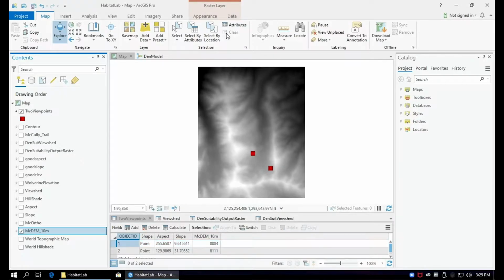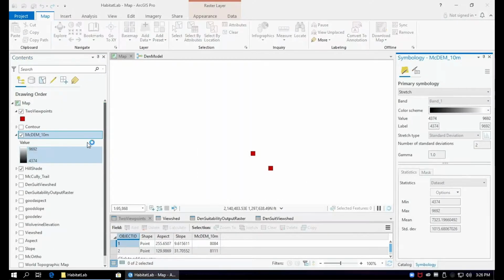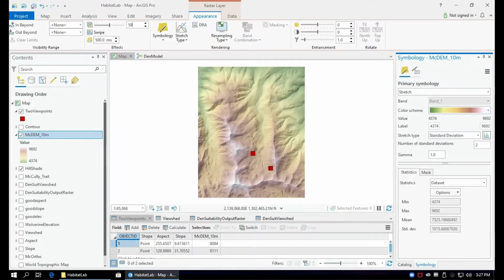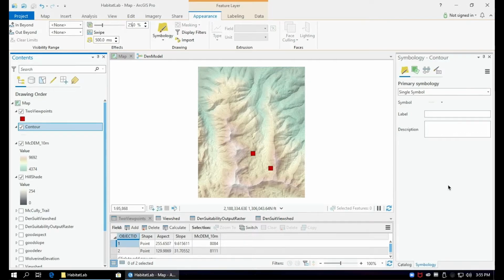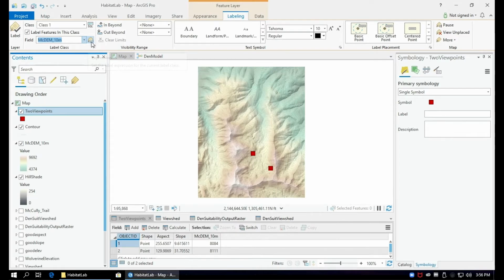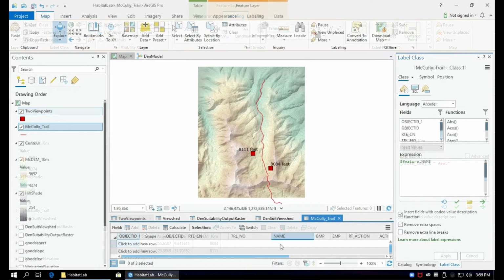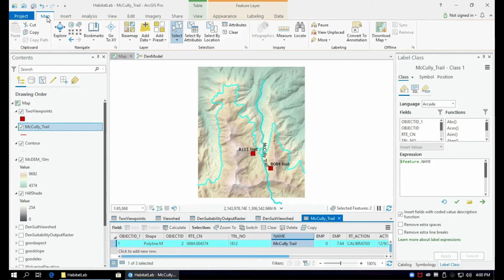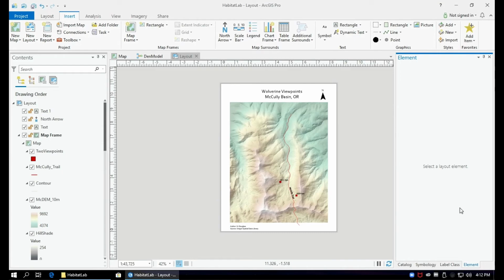Part 3A: Creating a Colored Shaded Relief Map using a Hillshade and DEM